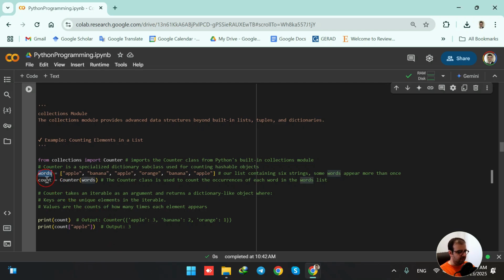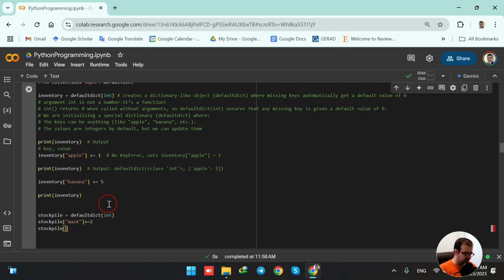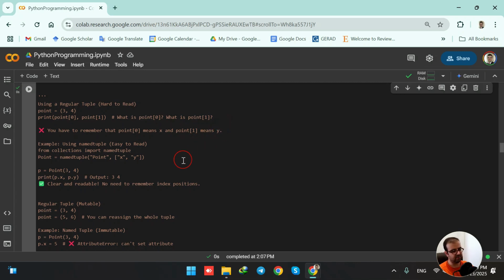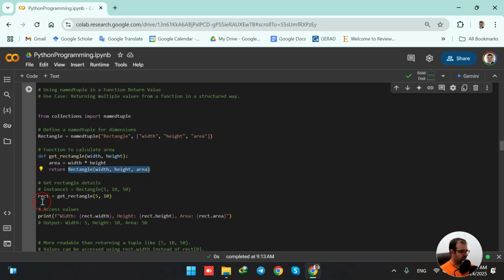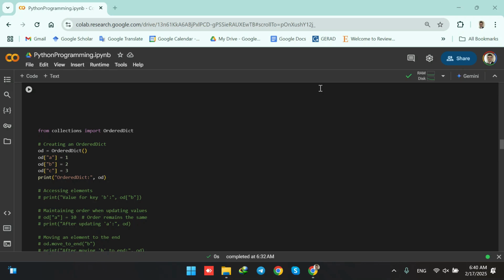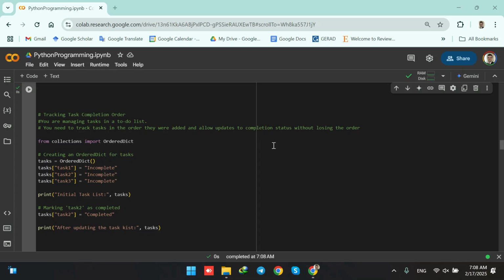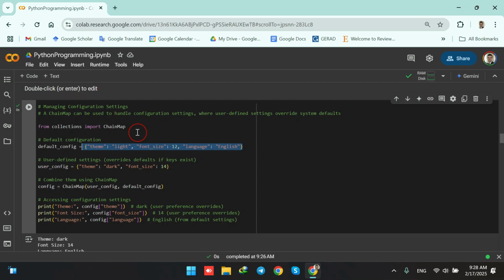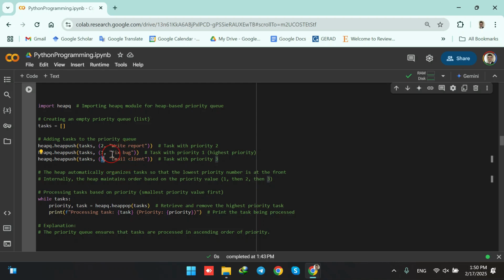Mastering Data Structure in Python